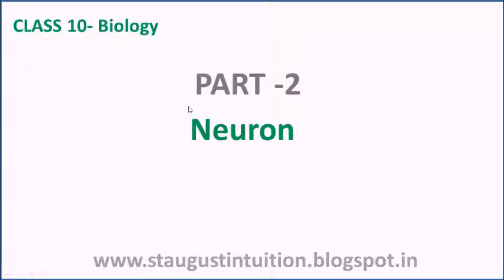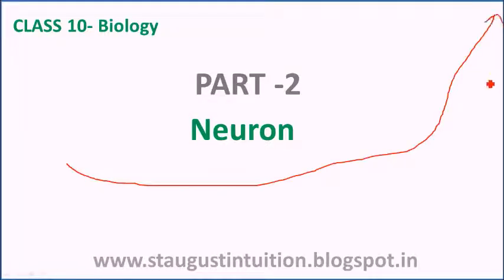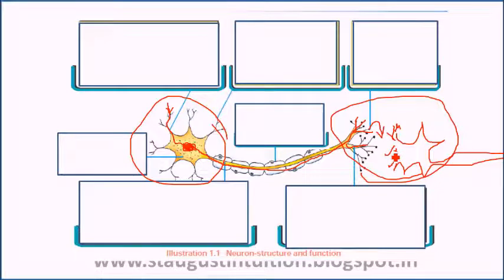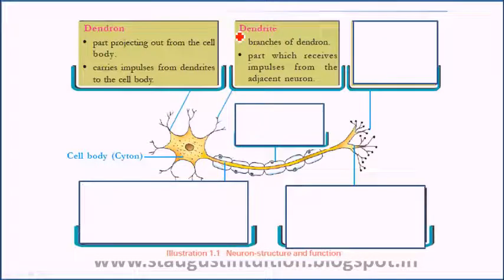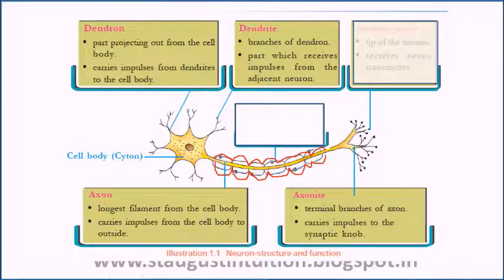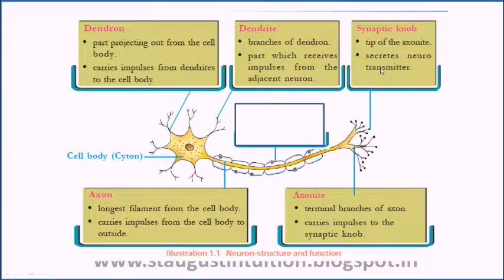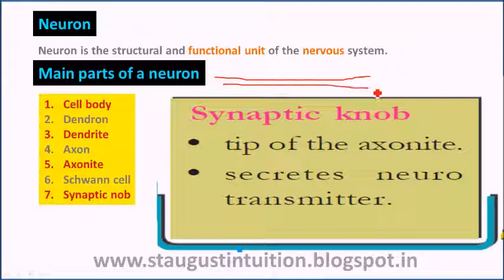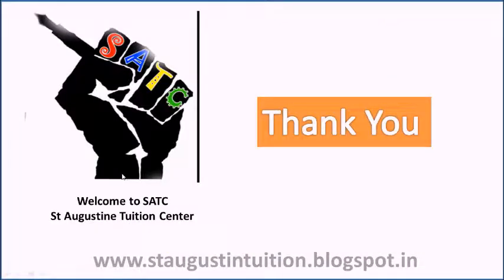Class 10 X BIOLOGY STATE Chapter 1 Part 02- Neuron